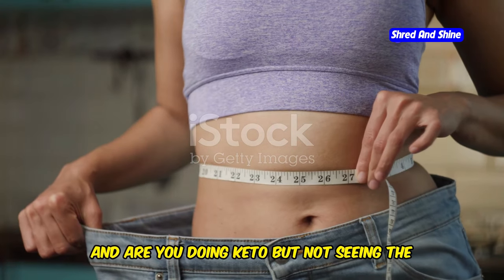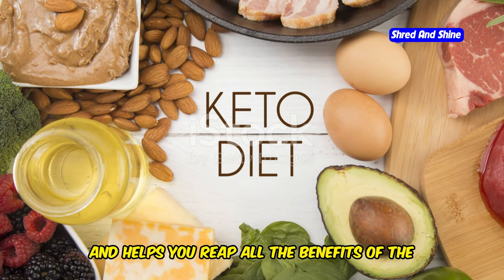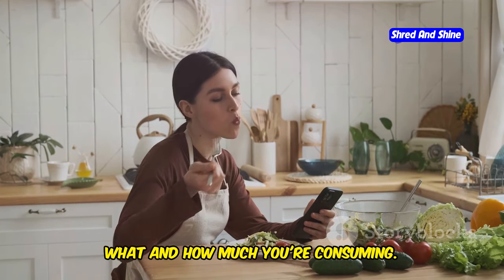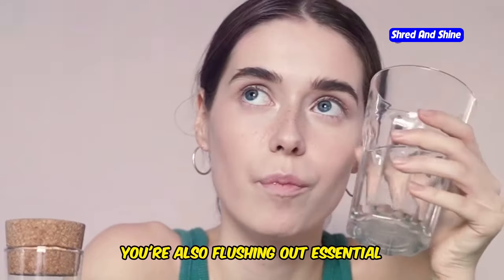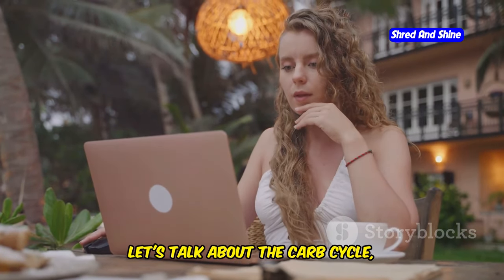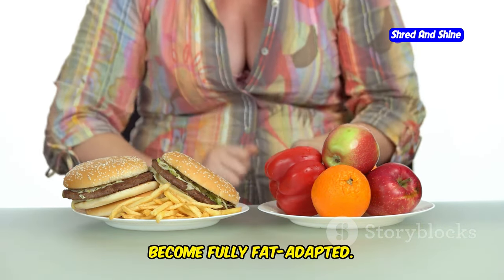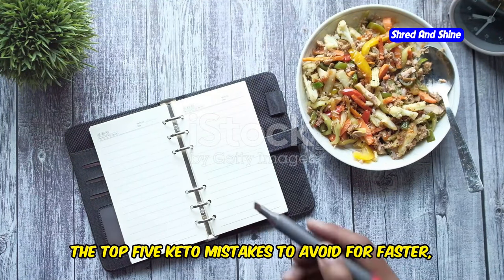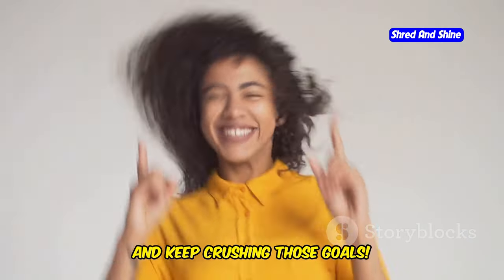Common Mistakes to Avoid on the Keto Diet for Weight Loss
Are you following the Keto Diet for weight loss but not seeing results? In this video, we reveal the top 5 keto mistakes that could be holding you back from achieving your goals. From common keto mistakes like skipping essential nutrients to keto diet mistakes to avoid that can disrupt ketosis, we cover it all. Discover why not tracking your macros or avoiding healthy fats could be major pitfalls, especially for keto diet beginners. Plus, we explain why some are not losing weight on keto and the foods to avoid on the keto diet to keep you in ketosis. Avoid these biggest keto mistakes and start making real progress on your journey to lose weight fast on keto. Tune in to learn how to optimize your ketogenic journey and avoid these common ketosis mistakes for maximum results!

OUTLINE:
00:00:00 Are You Making These Common Keto Mistakes?
00:00:31 The Big Keto Saboteur
00:02:58 Under-Eating Healthy Fats
00:03:54 The Hidden Keto Killer
00:06:04 Getting Stuck in a Carb Cycle
00:08:14 Treating Keto as a Crash Diet, Not a Lifestyle Change
00:09:20 Your Journey to Sustainable Weight Loss